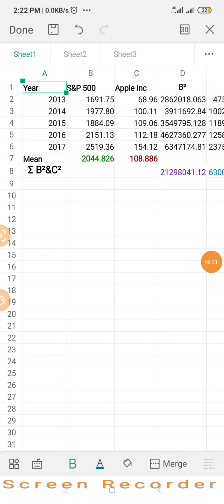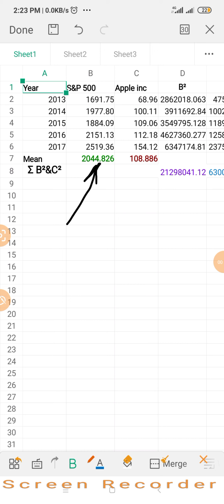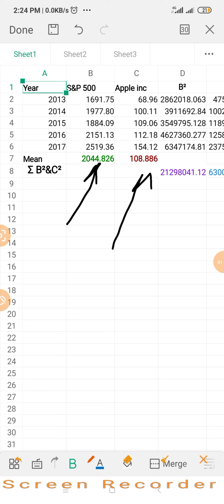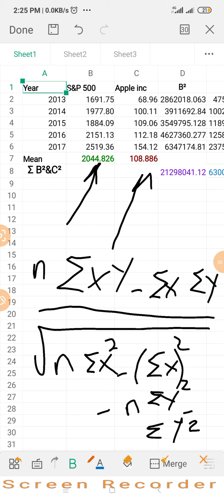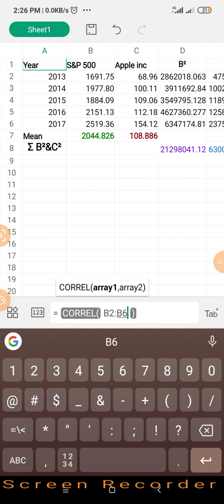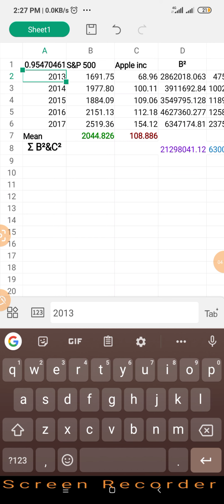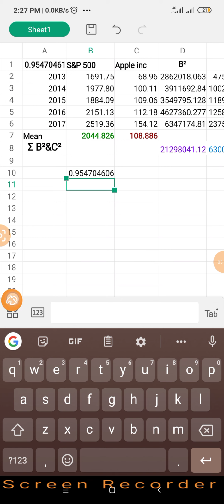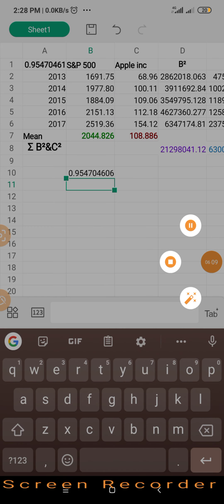Importance of spreadsheets